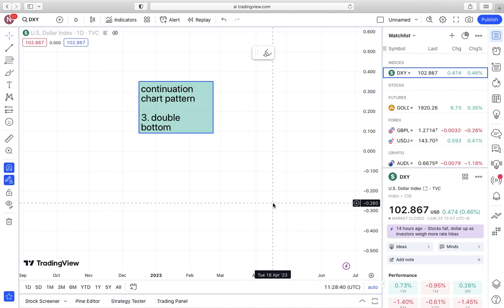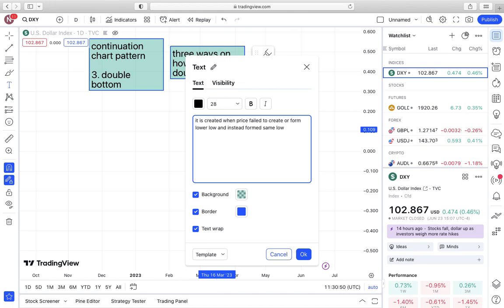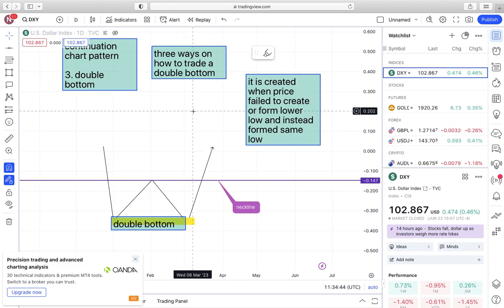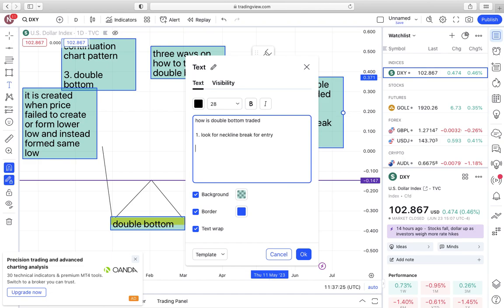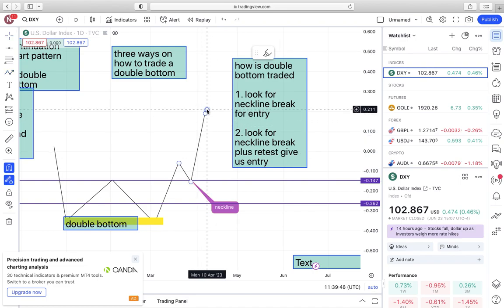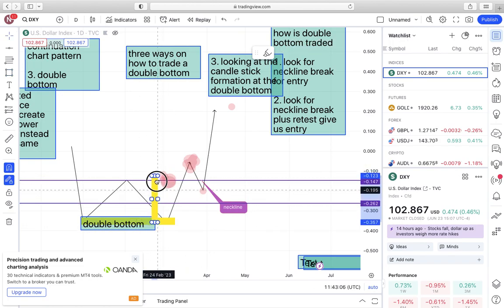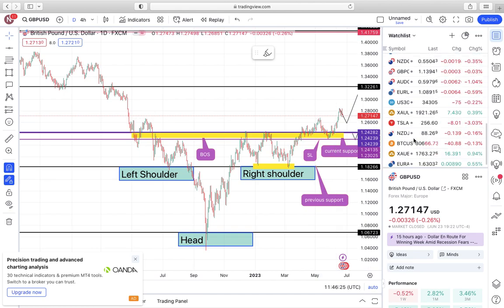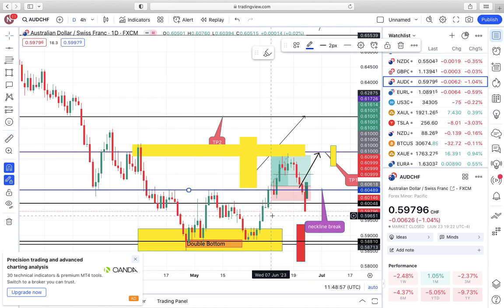Price Action strategy. continuation chart pattern formation, Double bottom which is 99% profitable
How to trade double bottom continuation chart pattern, Strategy, entries and stop loss explained in details